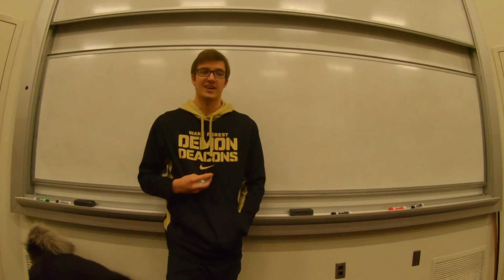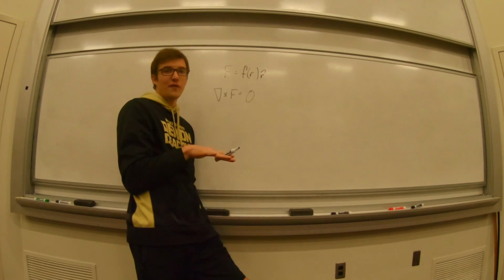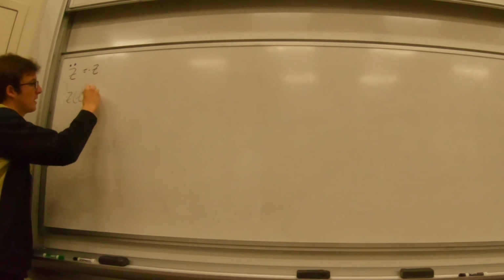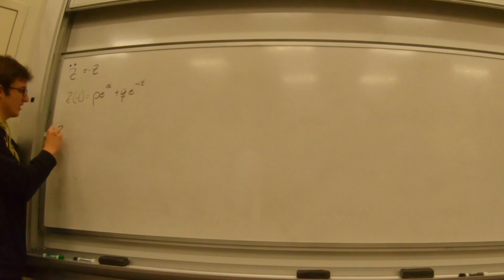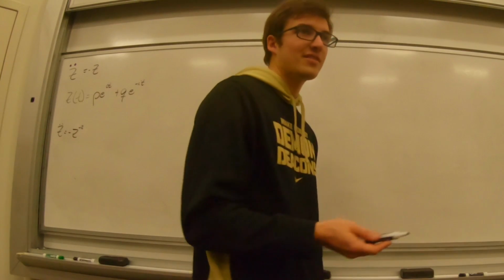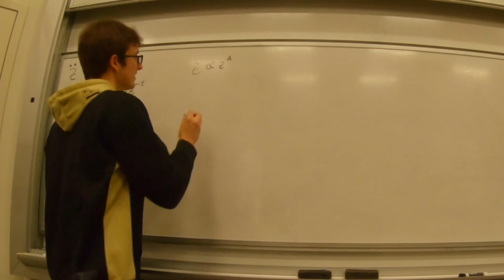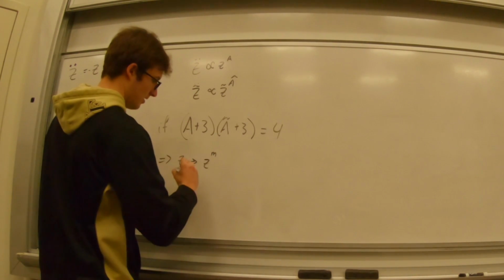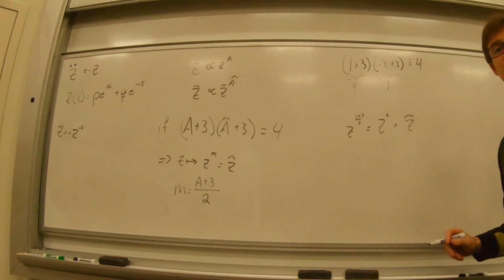Math 617 Project: Celestial Mechanics by Needam